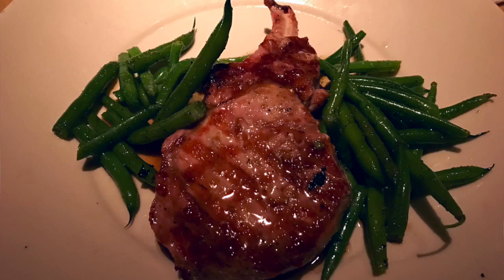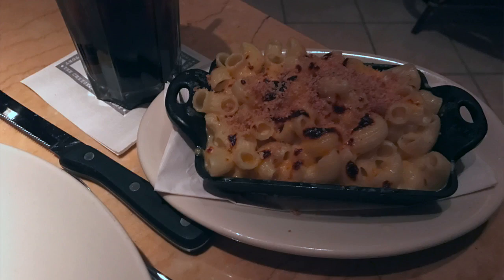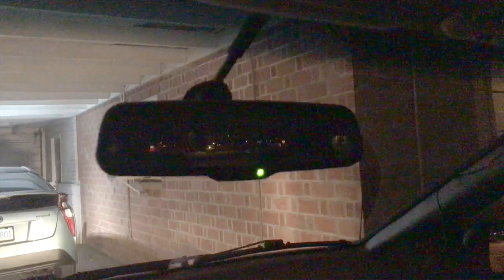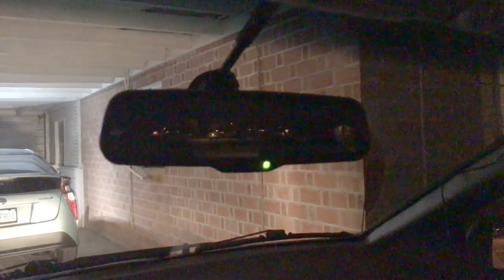Tedium Unlimited 288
Puppy report, plus Prius gets a checking and we can clearly see what's behind us.